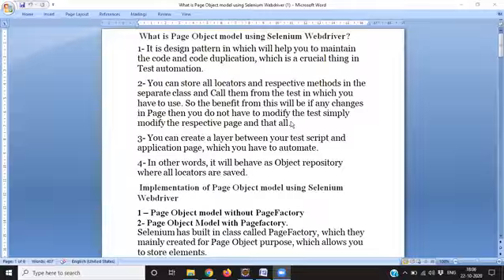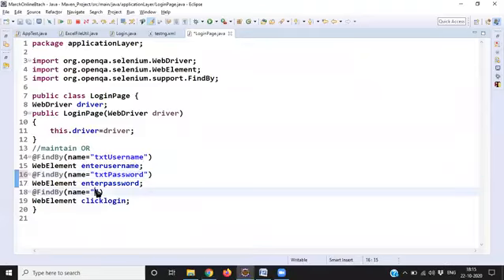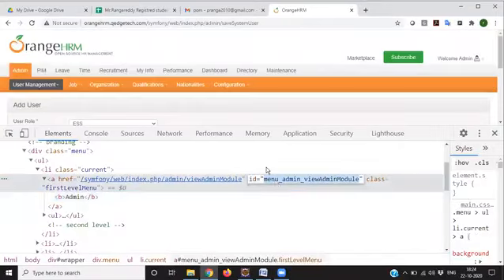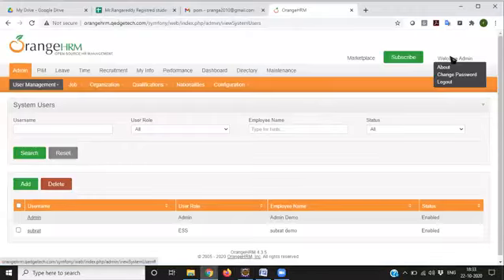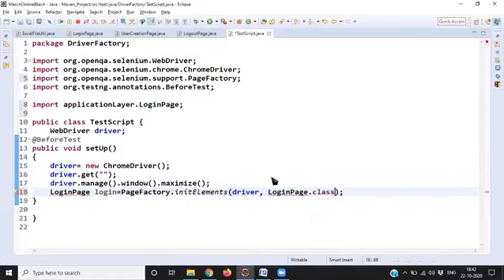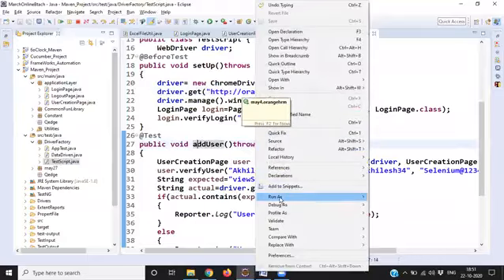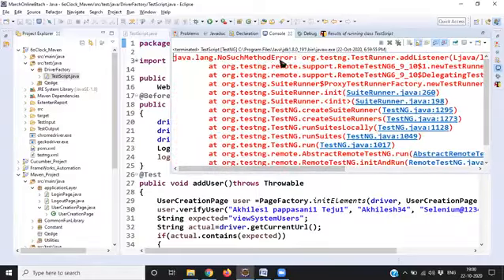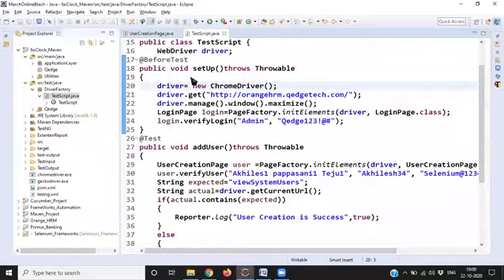Selenium Session 42